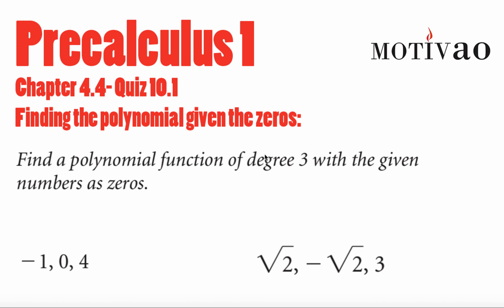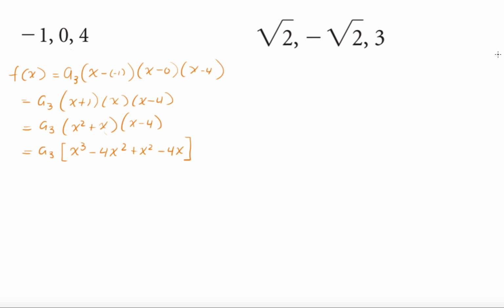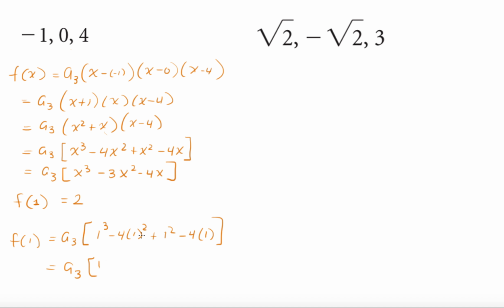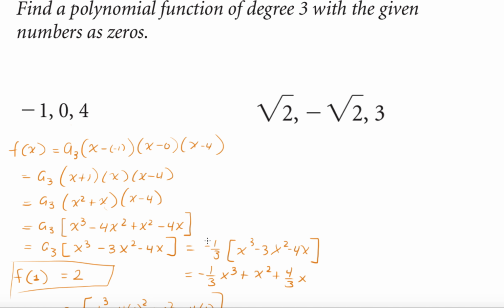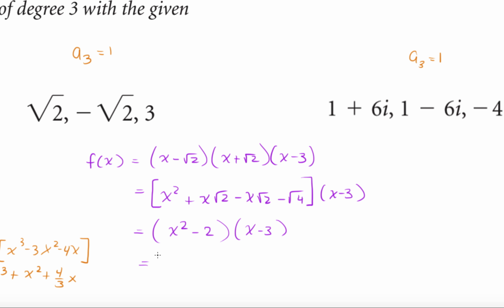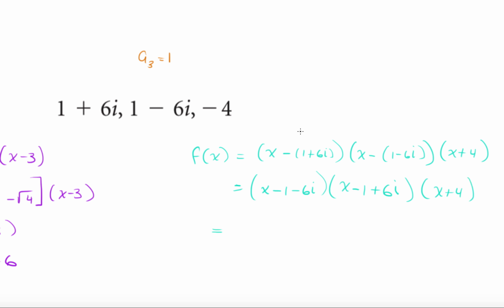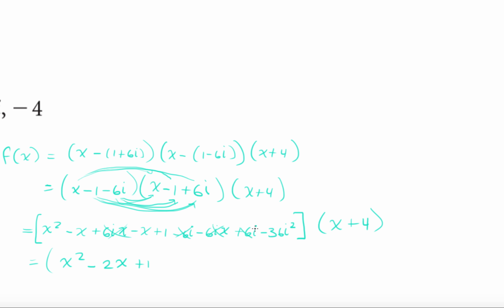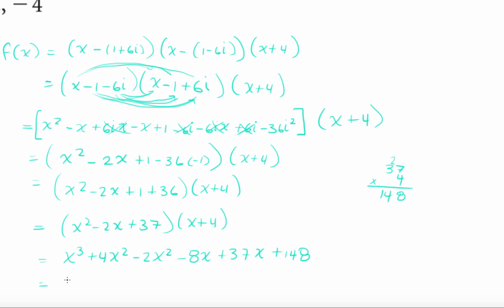Quiz 10.1 | Finding the polynomial given the zeros | Chapter 4.4 | Precalculus 1